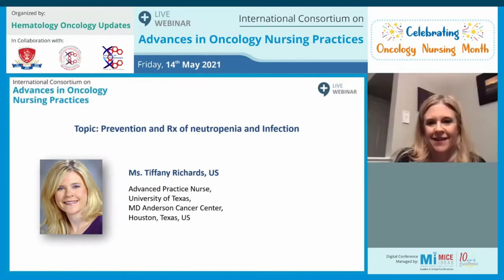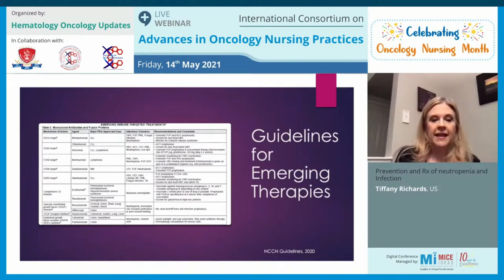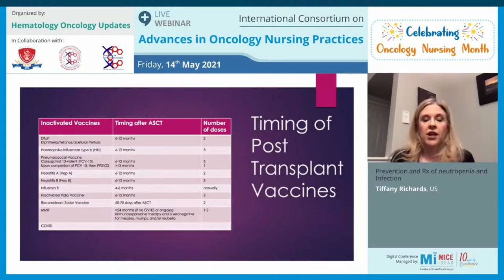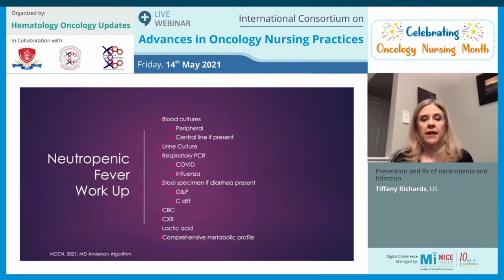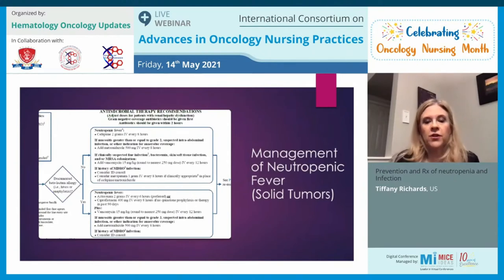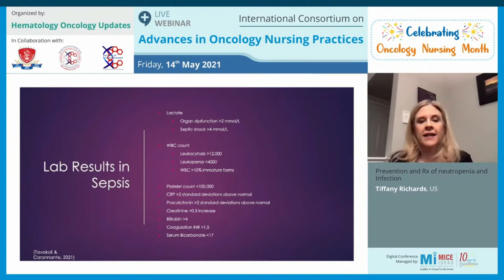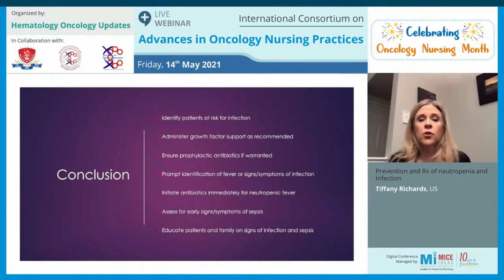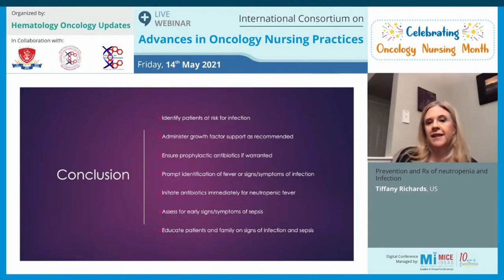Part 9 - Prevention and Rx of neutropenia and Infection - Ms. Tiffany Richards, US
Advances in Oncology Nursing Practice and Cancer Treatment - 14th May 2021

Organized by HOU (Hematology Oncology Updates) Supported Intas Oncology & NATCO